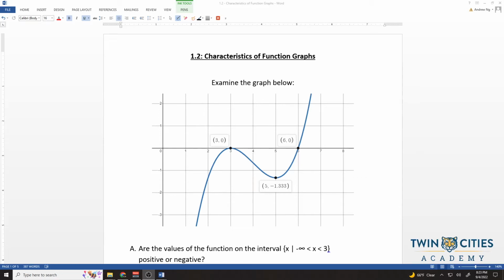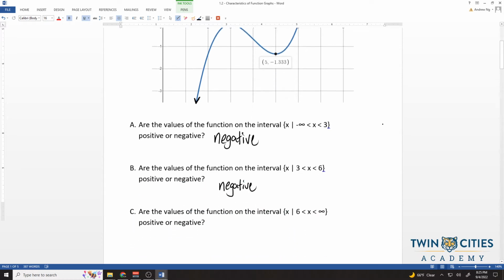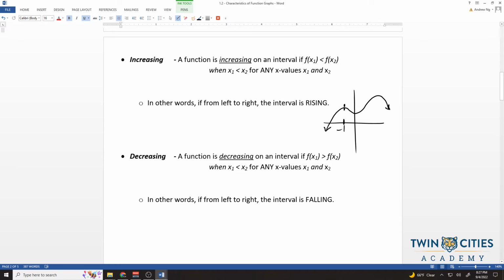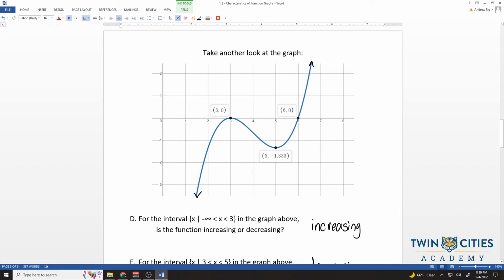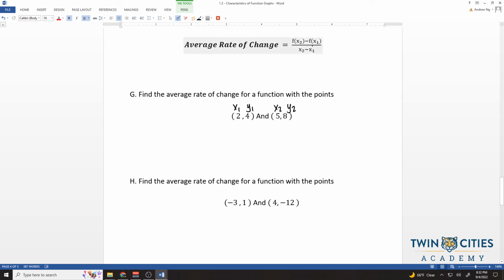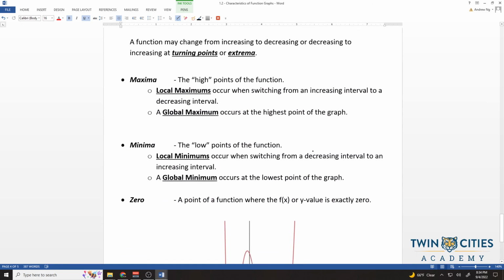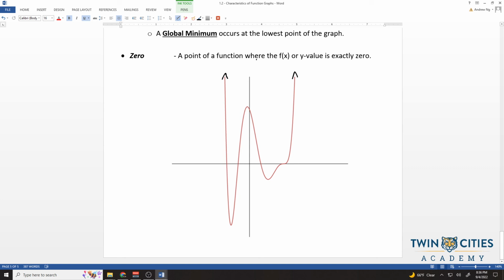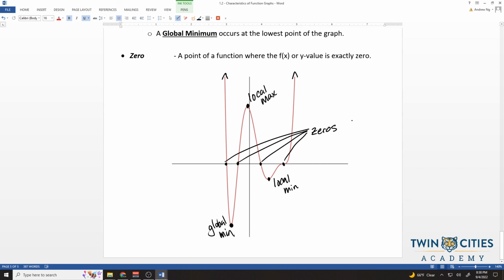Algebra Two: 1.2 - Characteristics of Function Graphs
In this section, Mr. Ng goes over characteristics of function graphs including increasing and decreasing intervals, positive and negative intervals, extrema, and more.